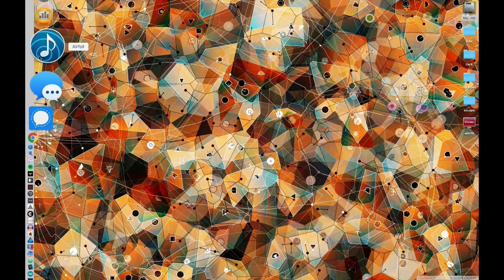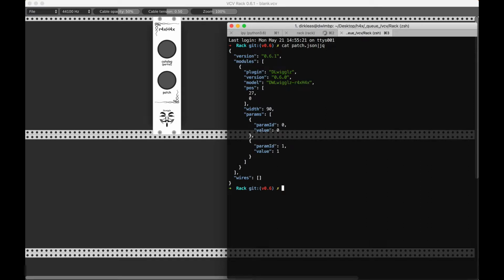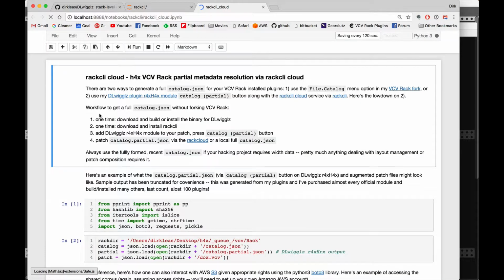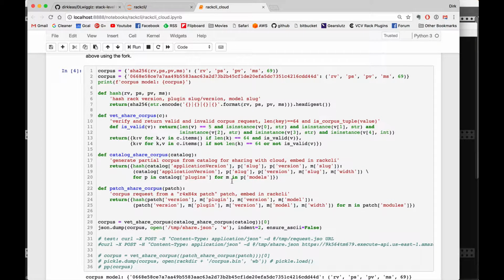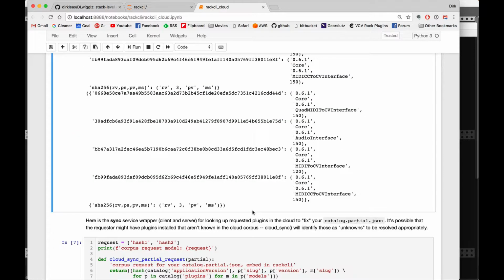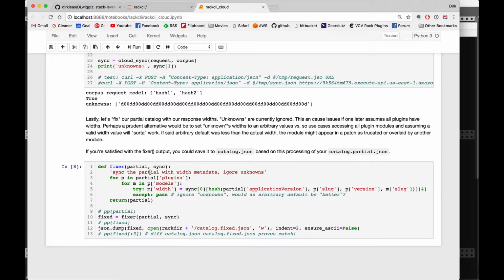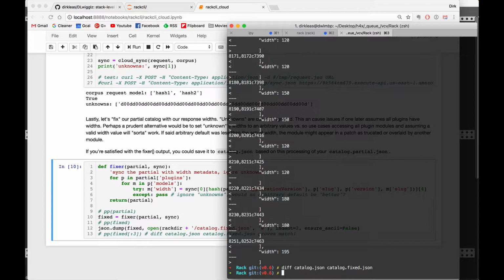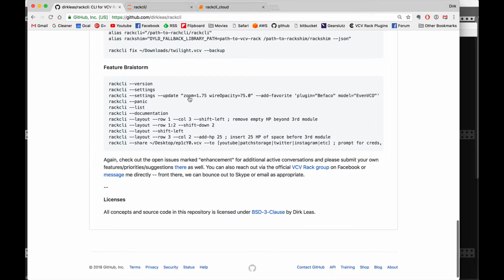r4xH4xDLwigglz - cooking catalog w/t a fork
last in 2-part series on the care and feeding of plugin module catalog using DLwigglz r4xH4x and the cloud -- no fork required